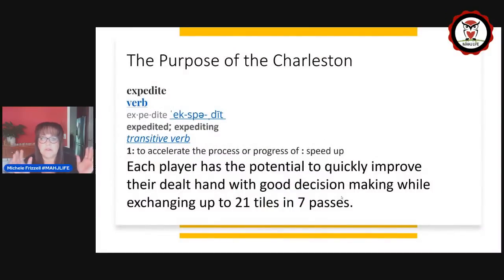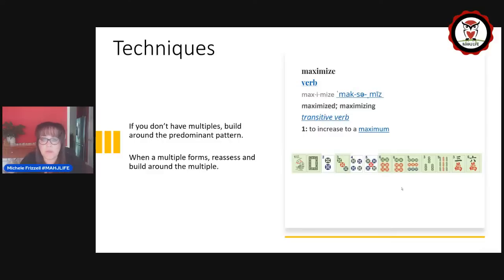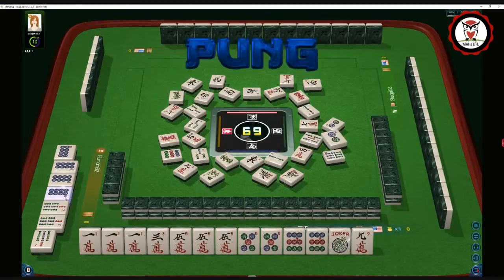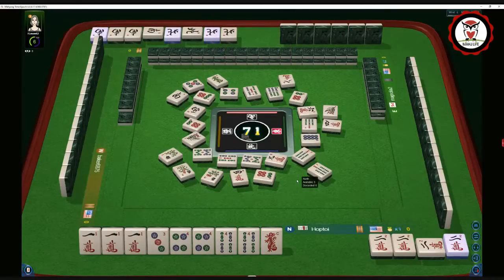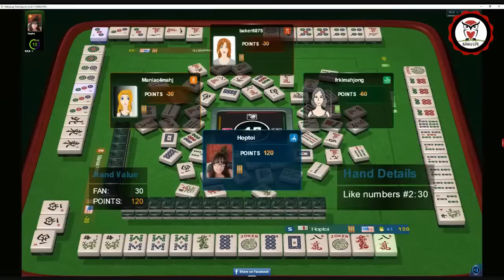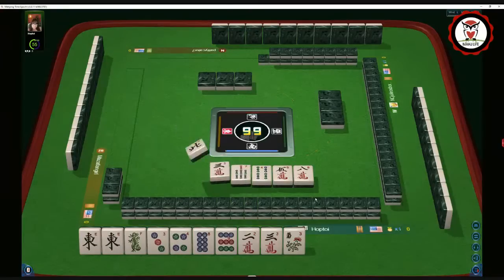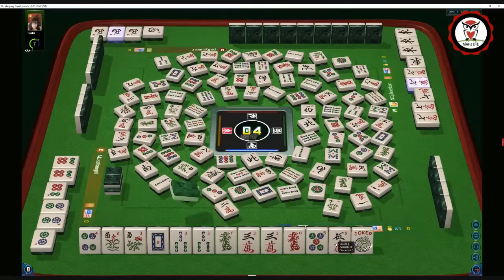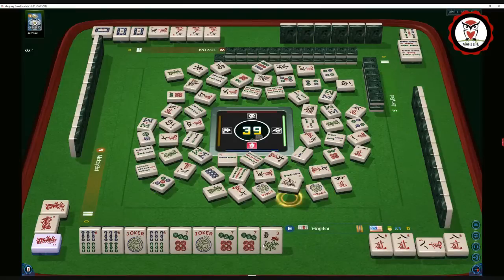NMJL Nitty-Gritty BASICS Let's Play Livestream 20230501 Simplify Decision Making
Michele Frizzell
Instructor, Author, Speaker
6175 Hickory Flat Hwy Ste 110-335